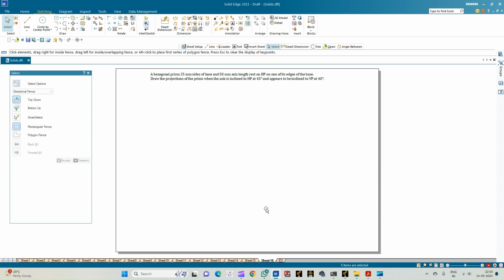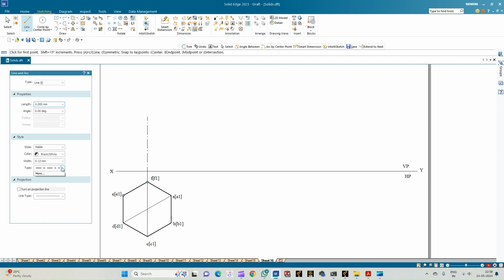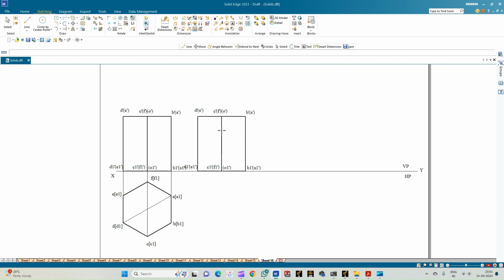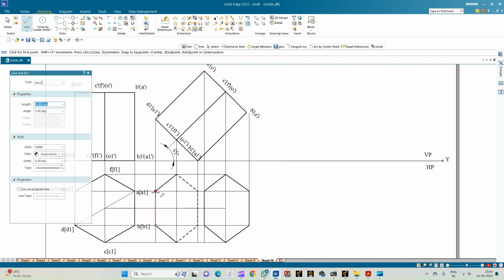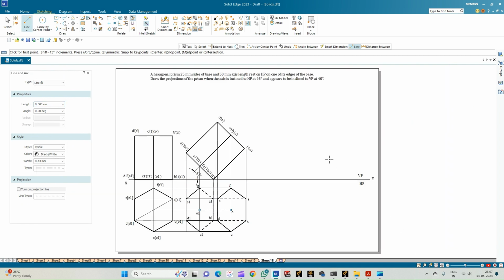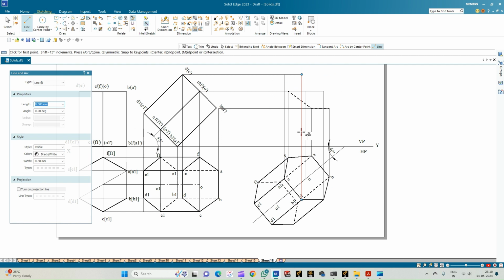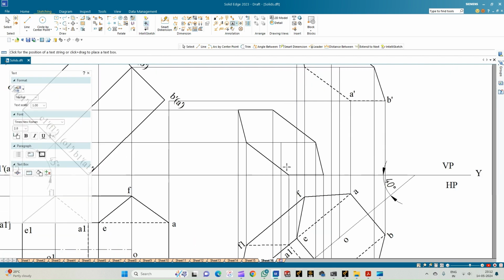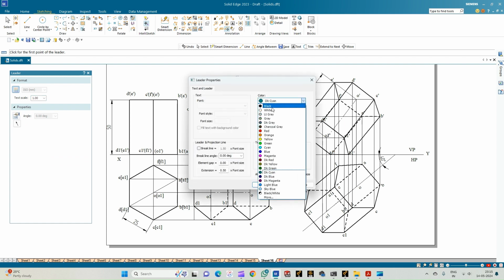Orthographic Projection of Hexagonal Prism 02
Orthographic Projection of Hexagonal Prism resting on of its edges, axis is inclined to HP and VP.